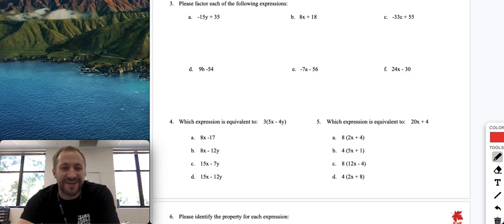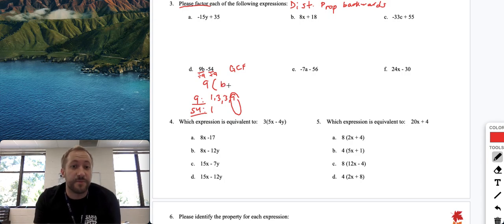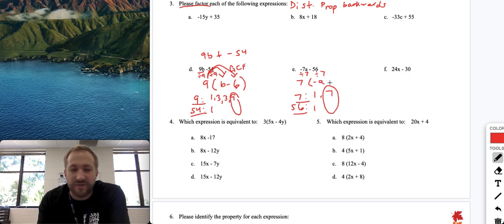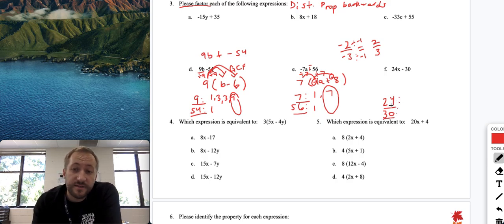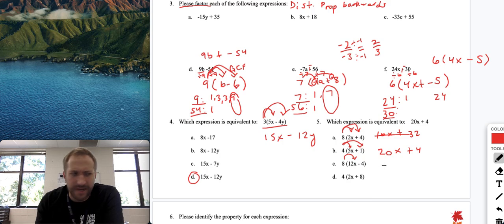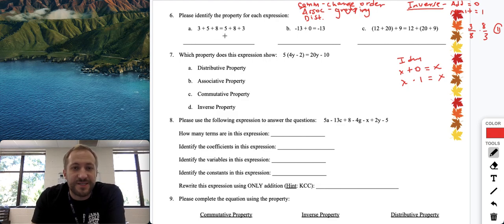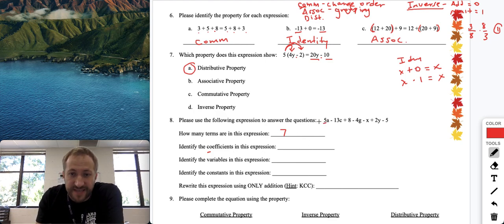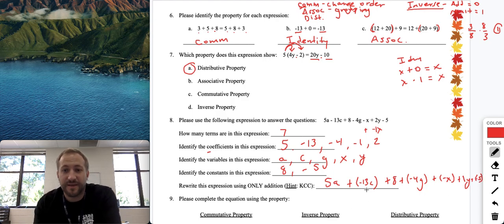Unit 2a Study Guide - Part 2